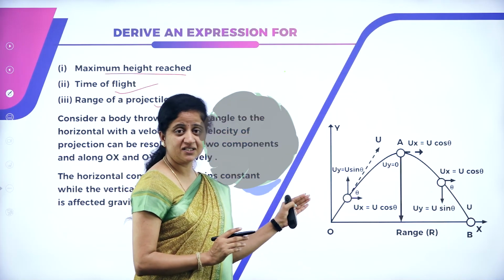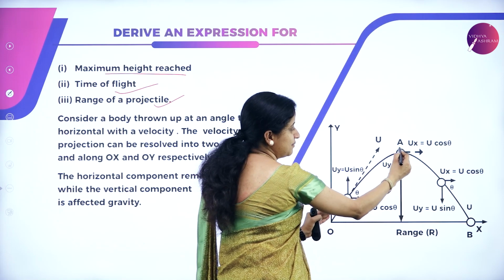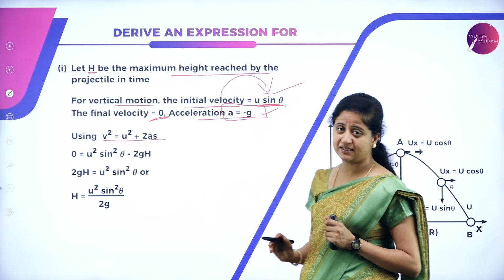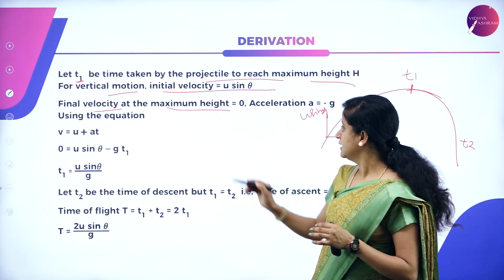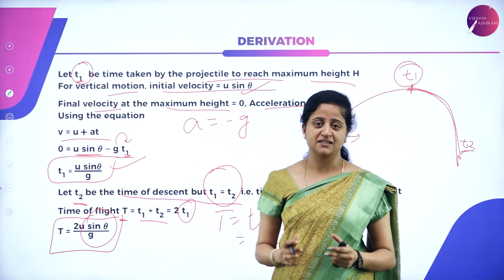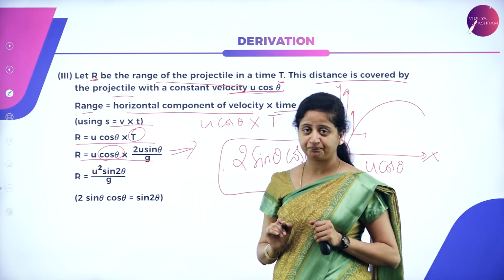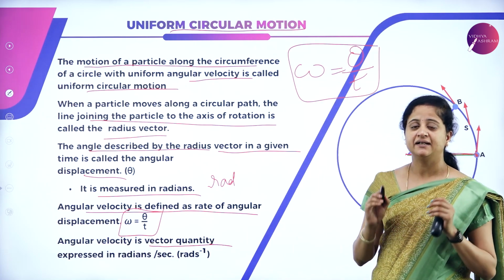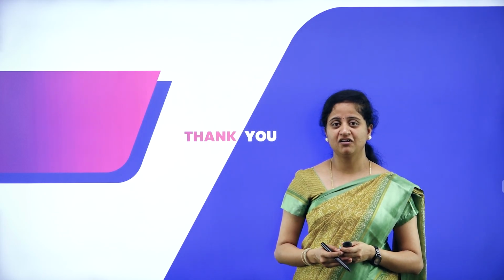DAY 28 | PHYSICS | I PUC | MOTION IN A PLANE | L4